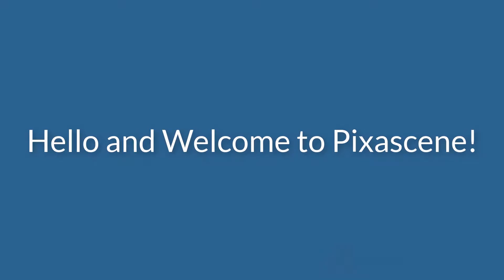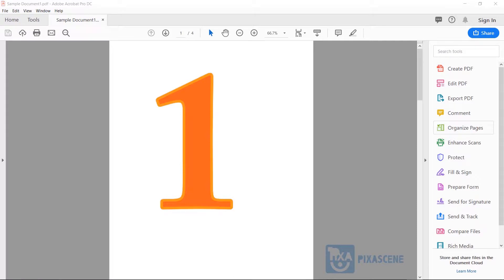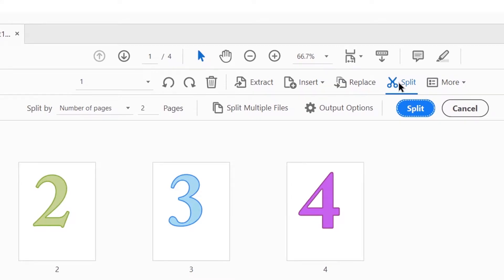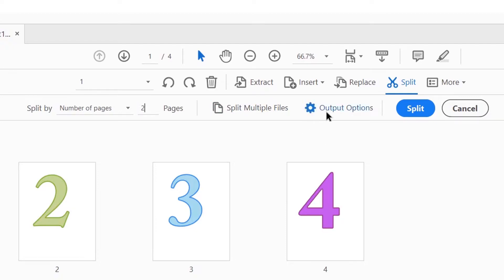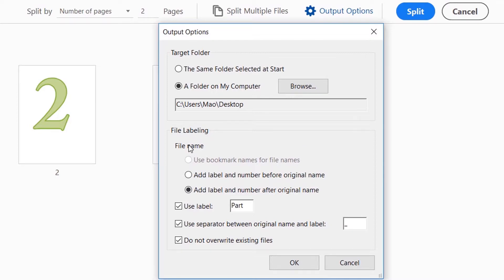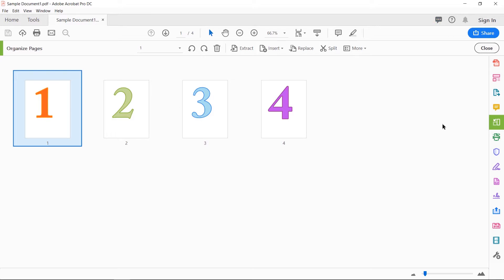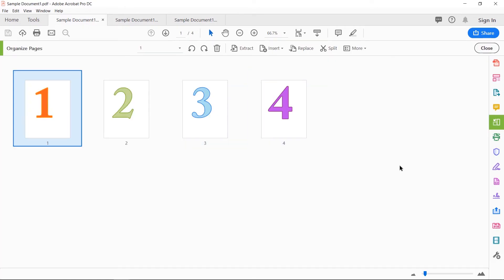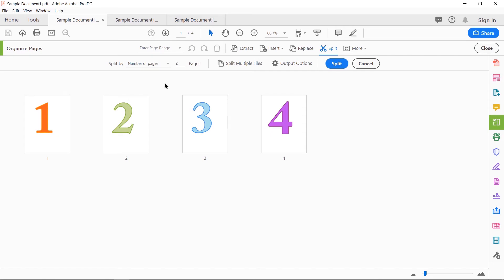Split a larger PDF document into smaller parts using Adobe Acrobat Pro DC | Pixascene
In this video, I am going to show you how to split a larger PDF document into smaller parts using Adobe Acrobat Pro DC. This skill is helpful when you find yourself in a situation where you cannot send a PDF document via email because it is too big or when you want to break a long document into smaller parts.

Helpful Tool and Software:
Amazon US
Amazon US
Amazon US
Amazon US